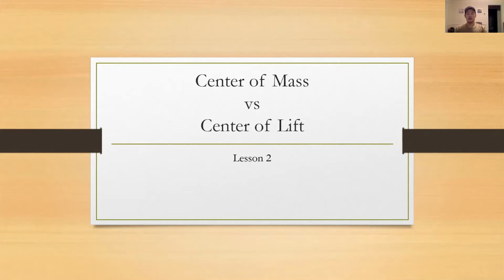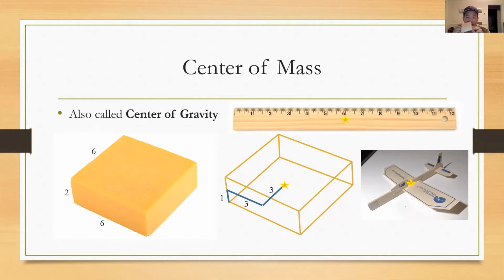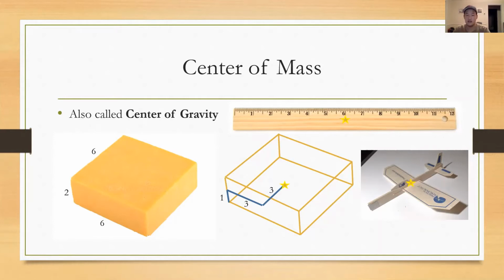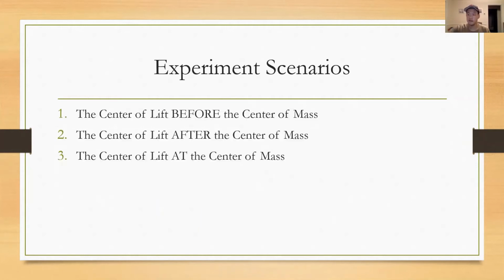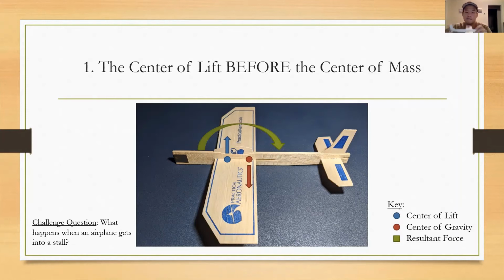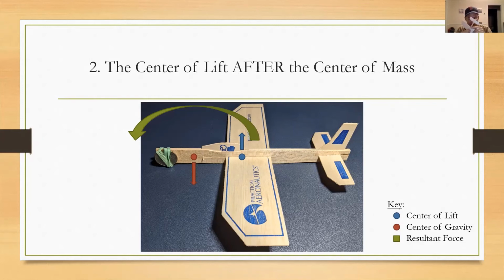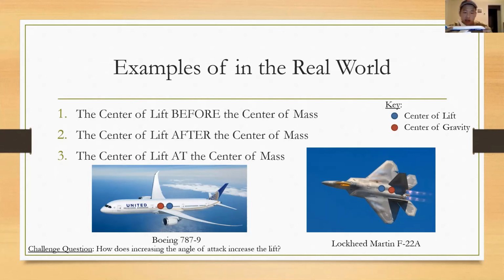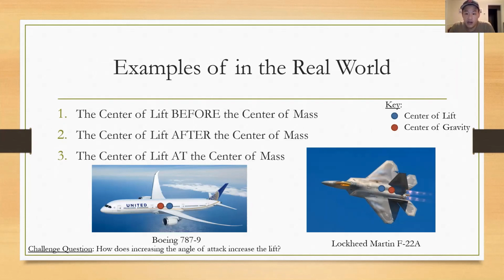Gliders Part 2